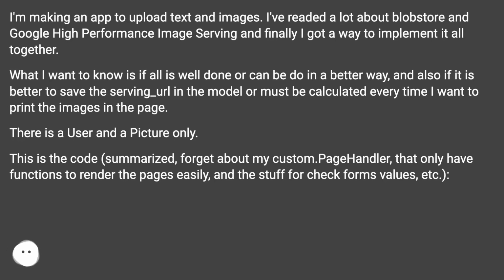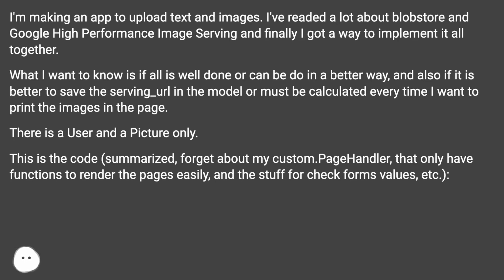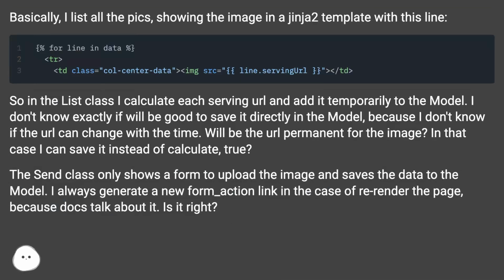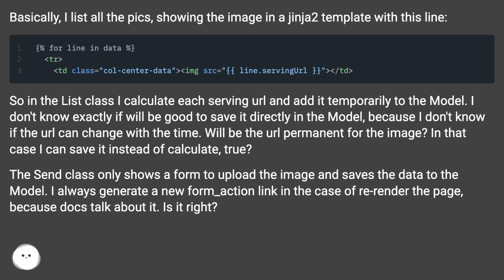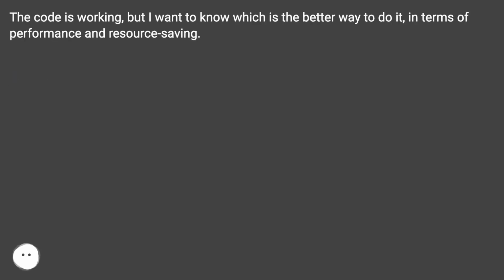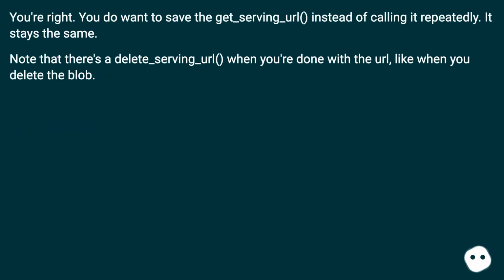GAE + NDB + Blobstore + Google High Performance Image Serving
Chapters
00:00 Gae + Ndb + Blobstore + Google High Performance Image Serving
02:39 Accepted Answer Score 4
03:03 Thank you